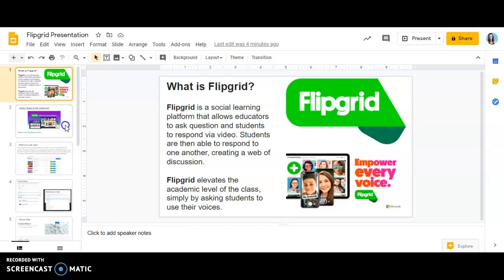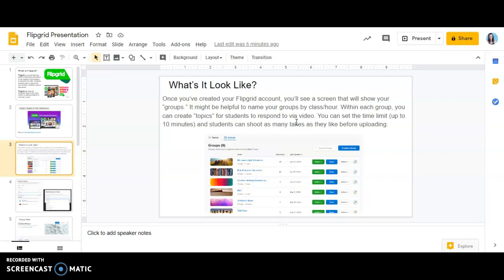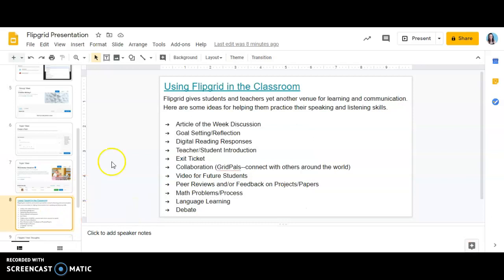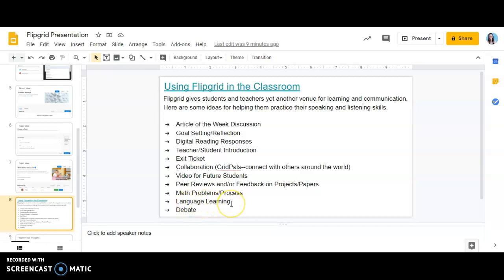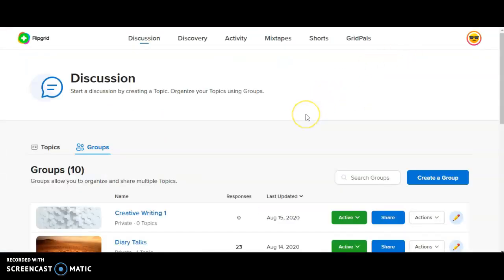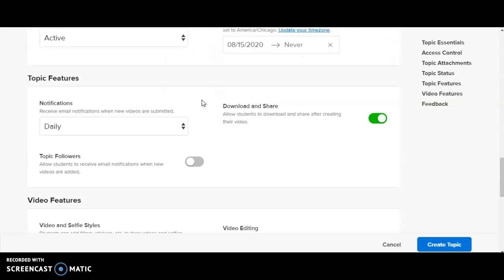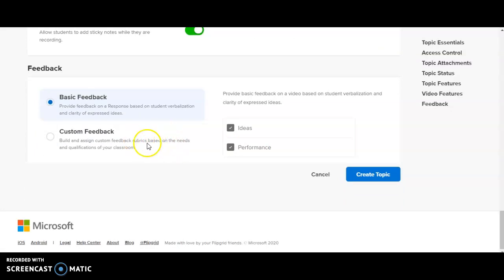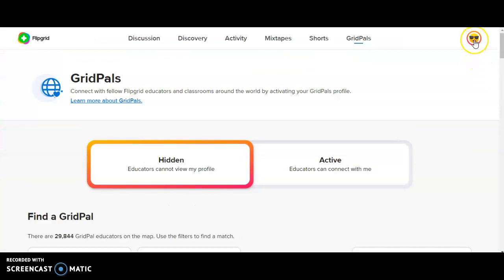Flipgrid for Beginners